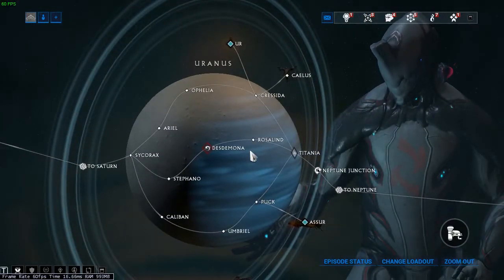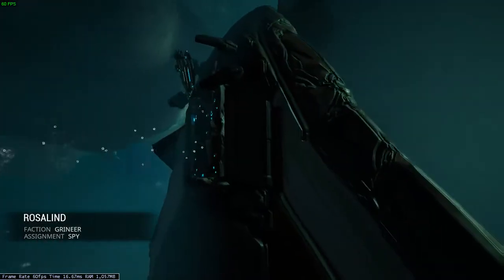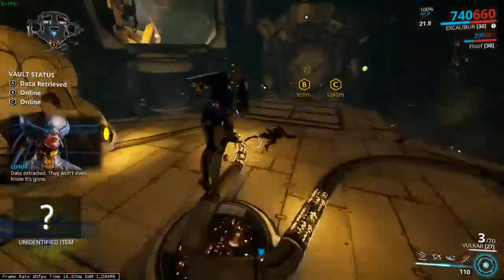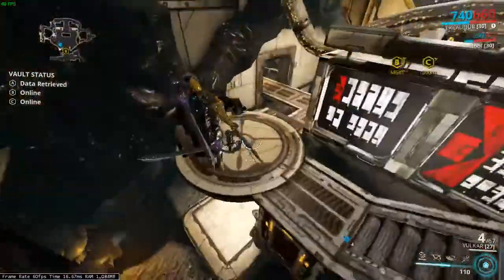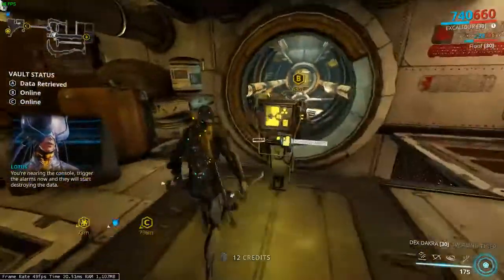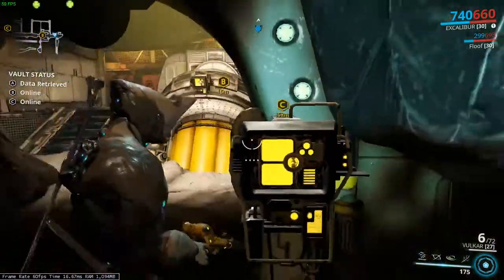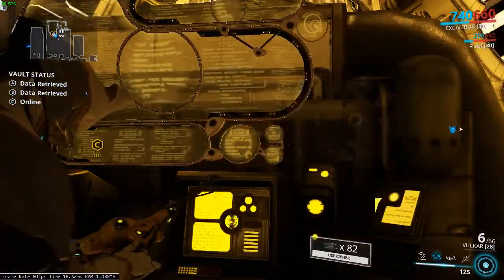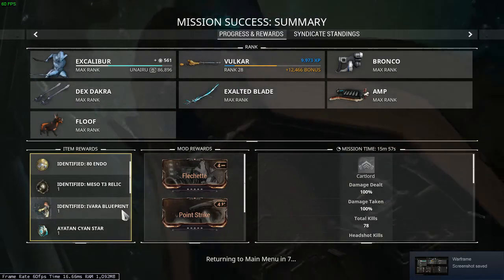Warframe - Uranus: All Vaults Cracked Walkthrough (Undetected)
Pipe Vault Walkthrough at 03:50
Fan Vault Walkthrough at 09:45
Grate/Pod Vault Walkthrough at 14:35